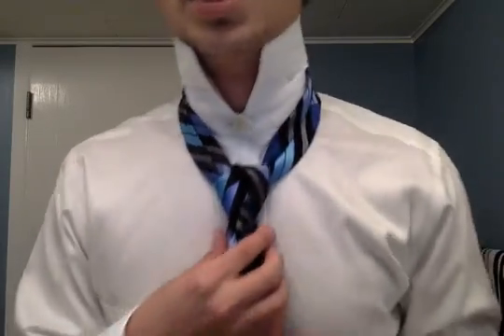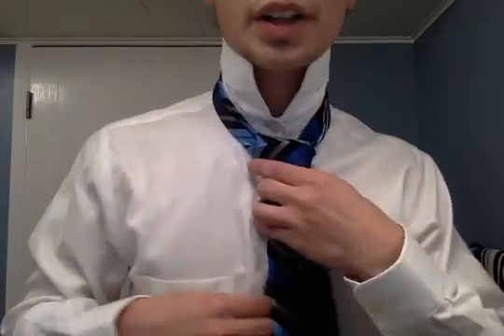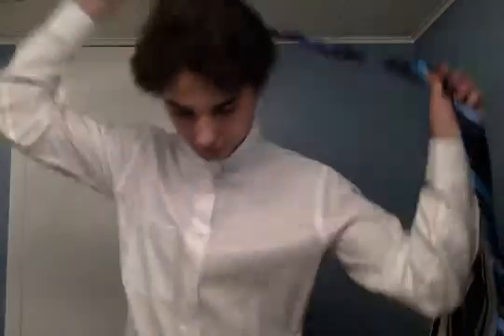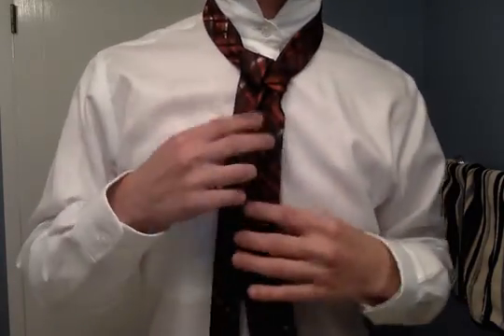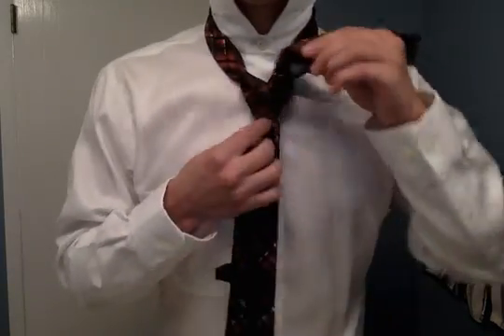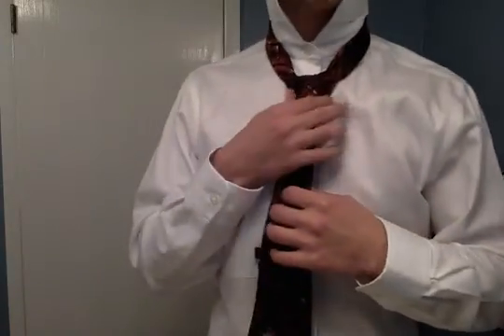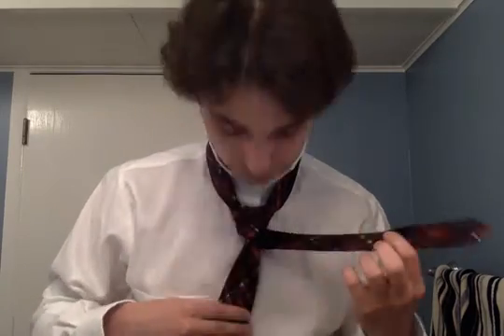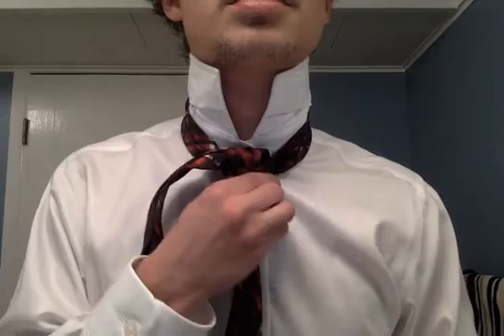Movie on 10 6 16 at 4 57 PM #2